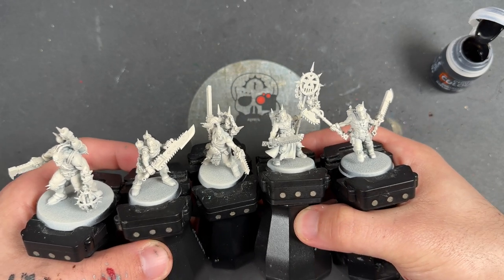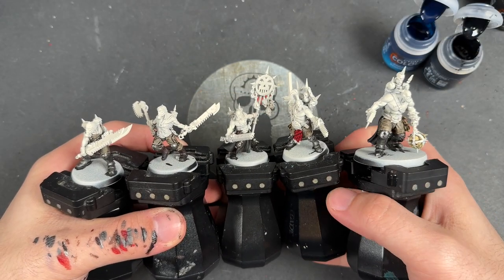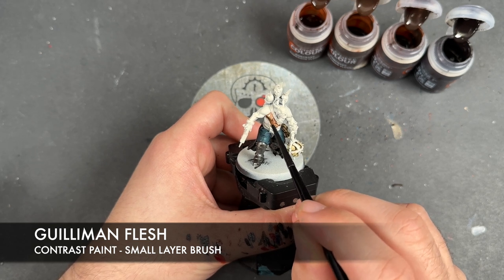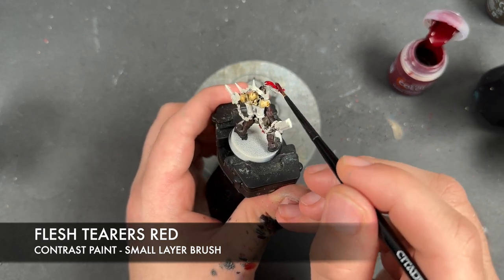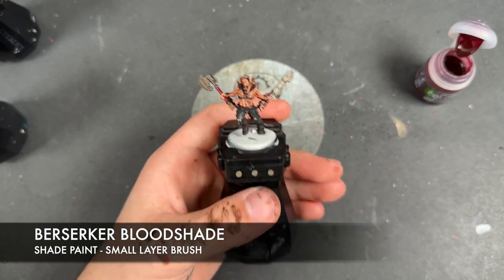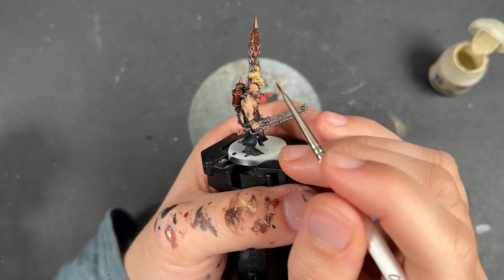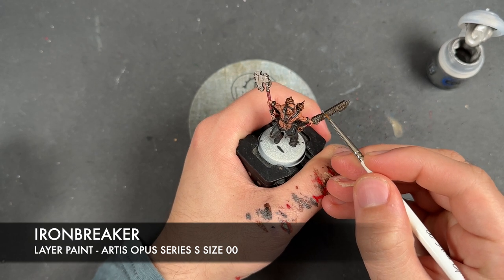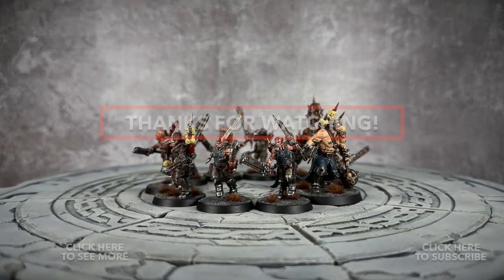Contrast+ How to Paint: Jakhals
The Jakhals are stimm-injected blood hyped mortal lads with more spikes than is probably strictly necessary. HOWEVER they look amazing and in this video I show you how to get them done relatively quickly with very little fuss! I think they cap things off wonderfully!

At least... for now...

Paints used:

Ratling Grime
Black Legion
Cygor Brown
Flesh Tearers Red
Skeleton Horde
Stormfiend
Black Templar
Guilliman Flesh
Darkoath Flesh
Fyreslayer Flesh

Agrax Earthshade
Berserker Bloodshade

Iron Warriors
Balthasar Gold
Kislev Flesh
Flayed One Flesh
Knight-Questor Flesh
Screaming Skull
Evil Sunz Scarlet
Ironbreaker
Runelord
Dawnstone

Lahmian Medium

Wraithbone Primer